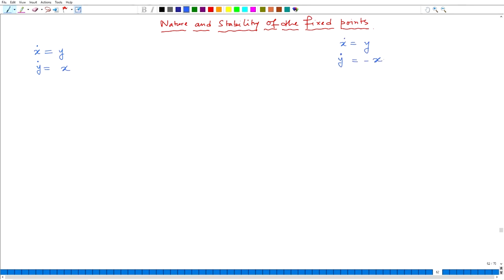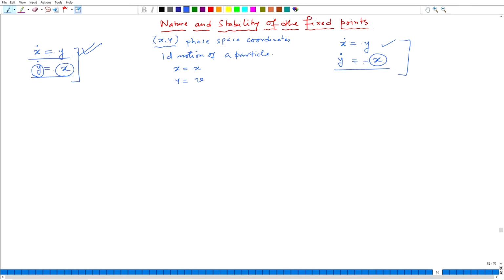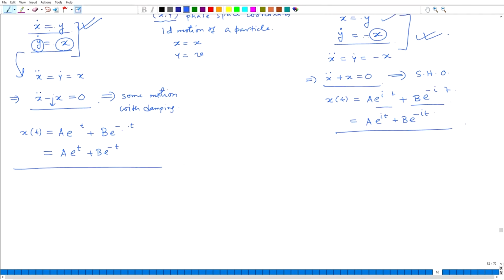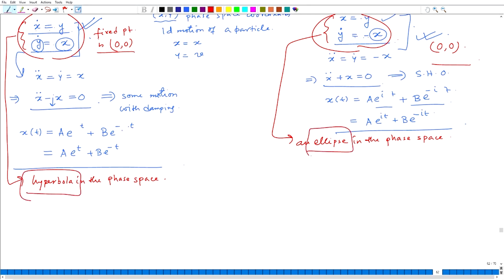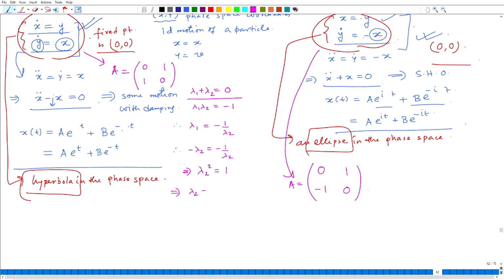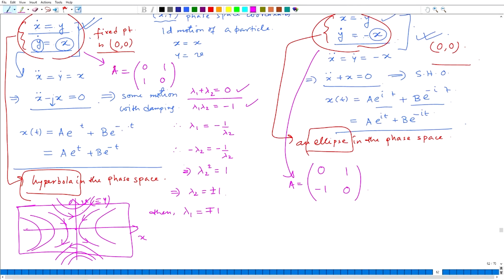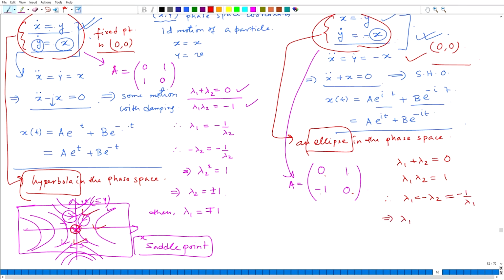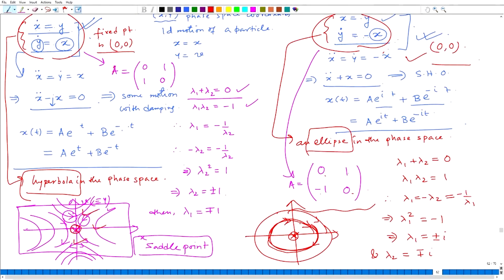Fixed Points And Their Stability For Mechanical Systems